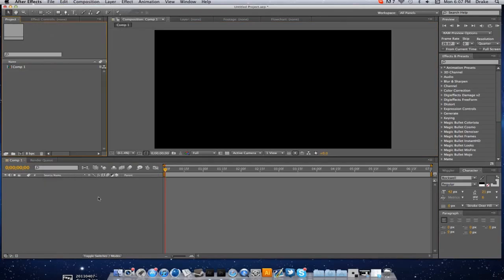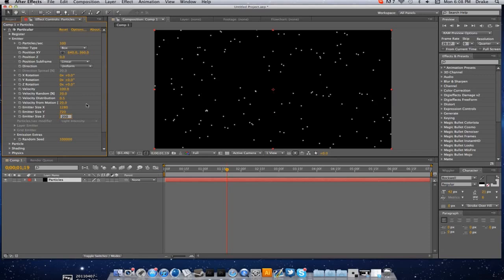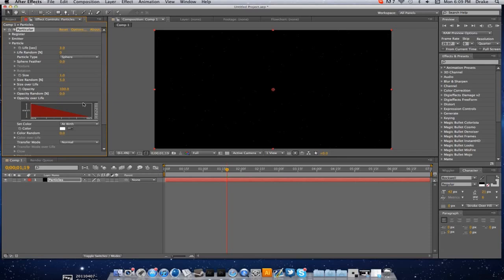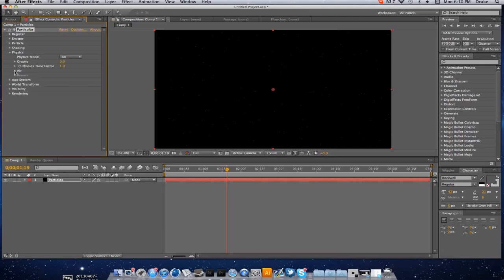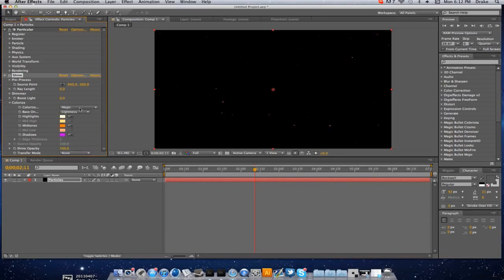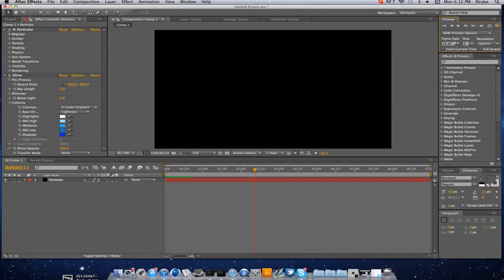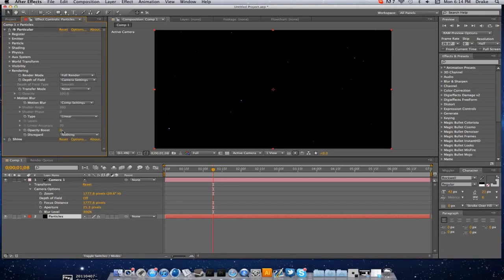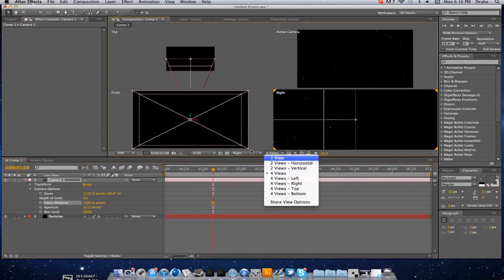Adobe After Effects: Trapcode Particular Tutorial!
Want Your video Uploaded?!? Personal Message Us to get your Clip, Episode, Promos and even Edits Uploaded!

-Sketchy